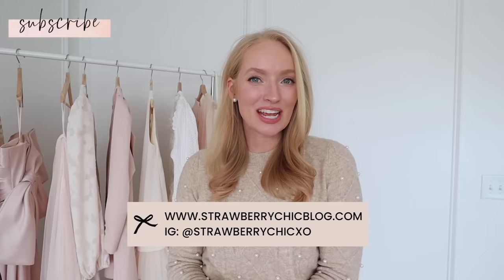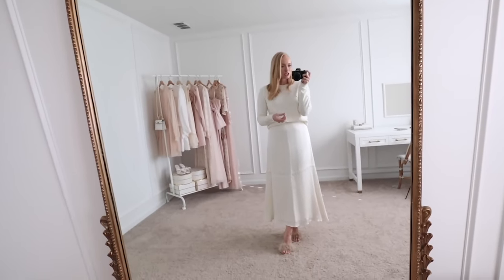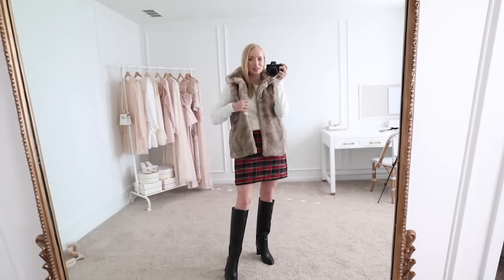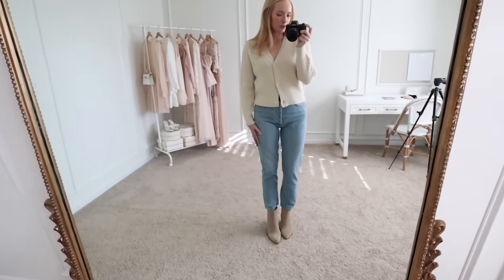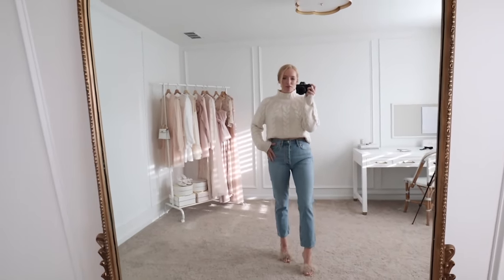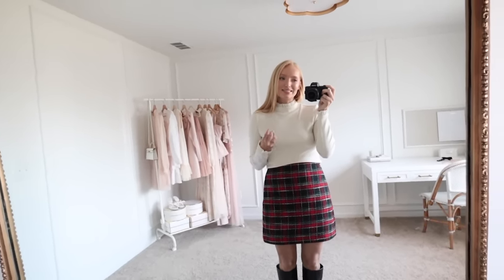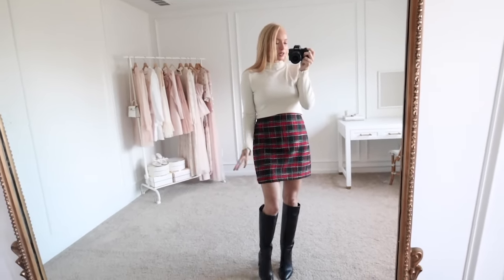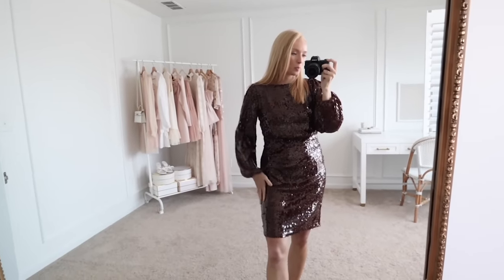12+ Outfits to Wear this Holiday Season from LOFT + JCREW (try on haul 2023)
Outfit 2
Similar white slip skirts:

Black knee high boots (tts and slightly narrow) - linking where they usually go on sale during Black Friday:

I wore this for date night here and it's been a best seller this week!

(4, runs small in the shoulders so size up if you want to layer thicker sweaters)

they brought back an updated version of my sherpa/quilted jacket I wear all the time! Last year's version ran big I got an XS)

** I sized down 2 sizes from my usual to an XXS for a closer fit

❤ MY SIZING
Top: S/M (bust 35 in)
Pants: 4-6
Weight: 130
Height: 5'5''

What's inside?
- 10 steps to build a wardrobe from scratch
- AND MORE!

xx Amanda